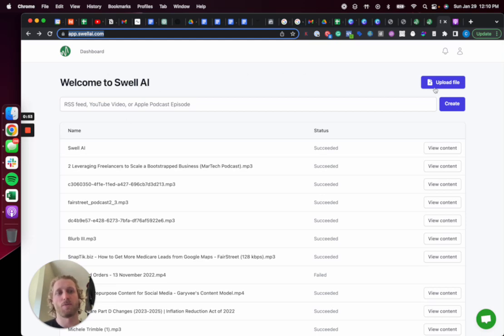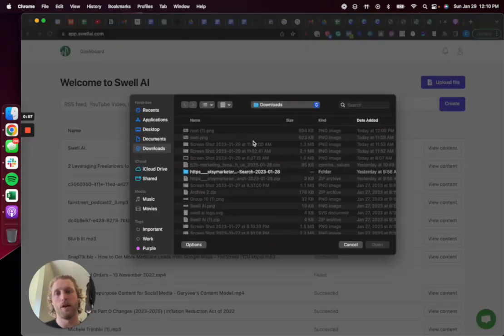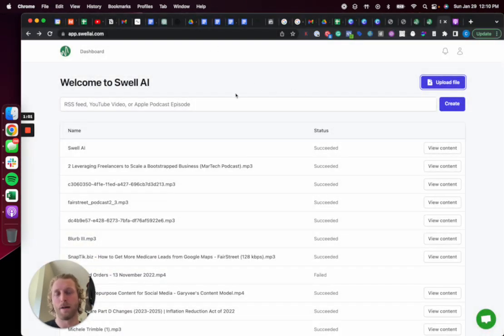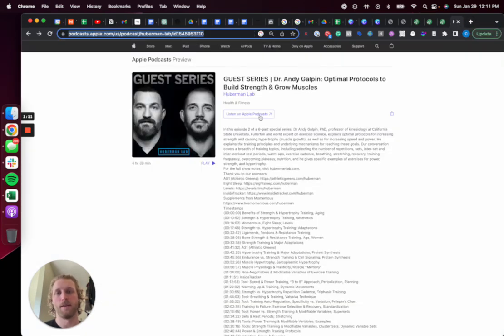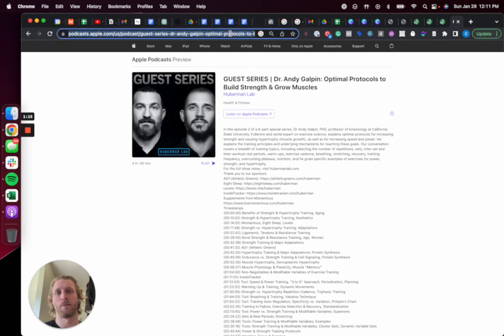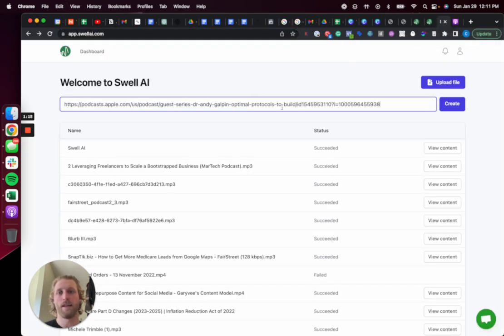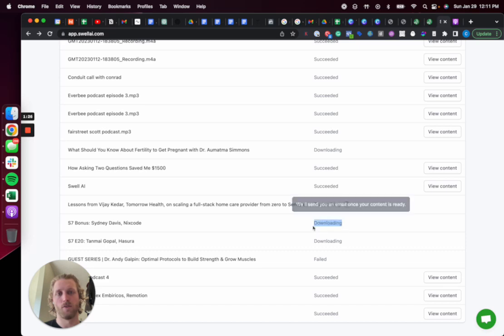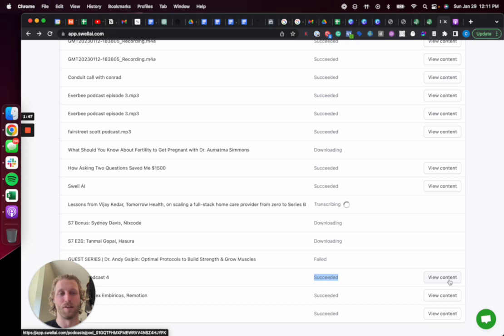Podcast Show Notes Generator Free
Automate podcast show notes.
The world of podcasting has become increasingly popular in recent years, with more and more people turning to the audio medium to share their stories and experiences. To make it easier for listeners to find and follow their favorite podcasts, many podcasters are turning to automated podcast show notes generators to help them create summaries, titles, and other content for their episodes.

One such tool is Swell AI, a free podcast show notes generator that automates the process of writing show notes and other content for podcast episodes. With Swell AI, you can upload your podcast episodes as an MP3, MP4, or M4A, or paste in an RSS feed, YouTube video, or Apple podcast URL. Once you upload your episode, Swell AI will begin to download and transcribe it, typically taking 10-15 minutes to complete.

Once the transcription is complete, you will be able to access the show notes for your episode. These show notes include timestamped transcripts, summaries with various variations, titles with 10 variations, and an article written about the episode. The article is typically between 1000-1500 words and can be shared with a content writer if you wish to publish it on your blog.

In addition to the show notes, Swell AI also offers a feature called Swell Chat, which allows you to write anything you can imagine about the podcast episode. This includes writing a LinkedIn post or a Twitter thread about the episode. Swell AI will then generate the content for you in as little as 30 seconds.

The use of automated podcast show notes generators is an invaluable asset for podcasters, as it saves them time and energy in creating content for their episodes. With Swell AI, you can quickly and easily generate show notes and other content for your podcast episodes, allowing you to focus on the creative aspects of podcasting.